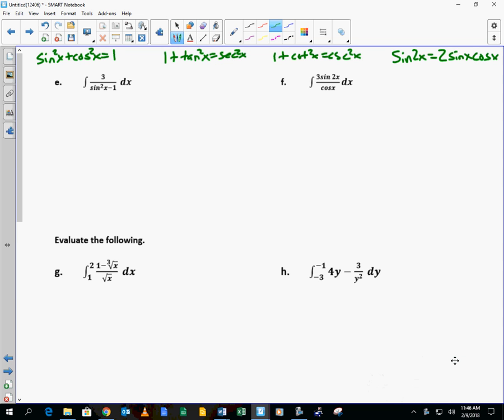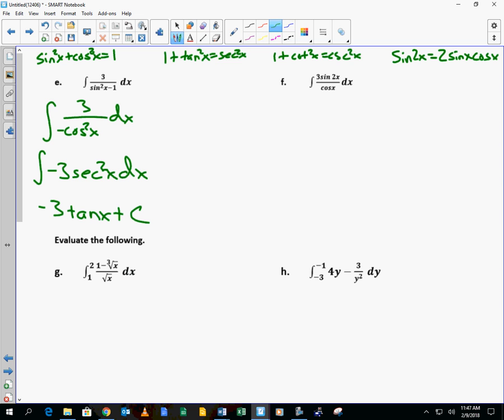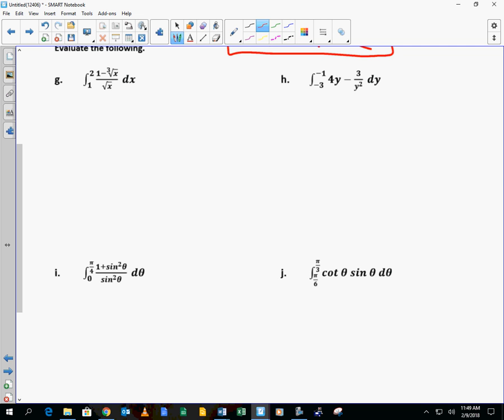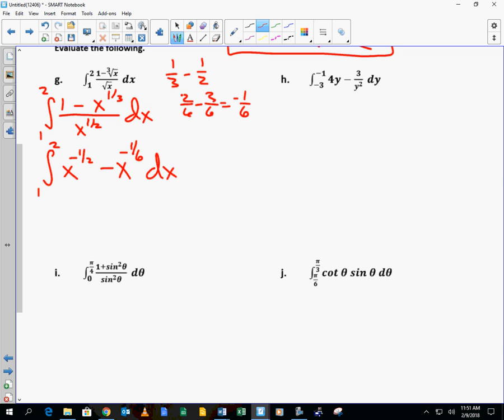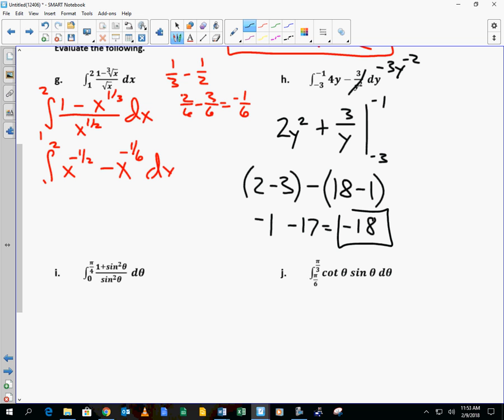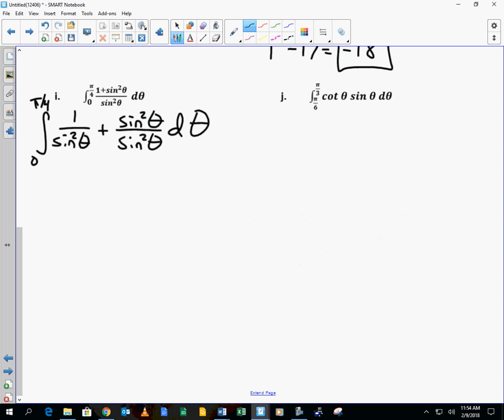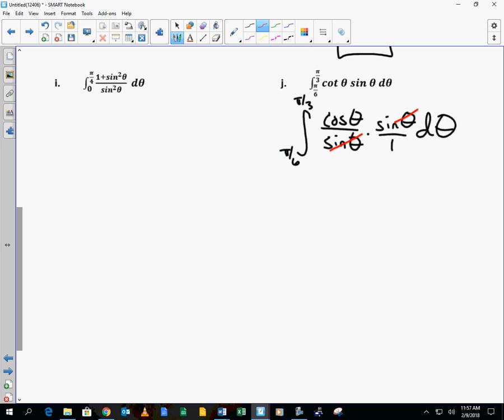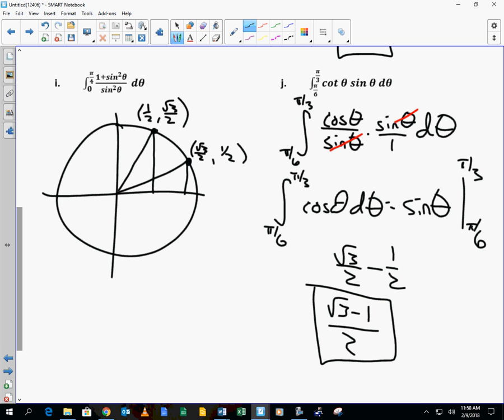Calculus Unit 5 4 Notes the Definite and Indefinite Integral Part 2 2018